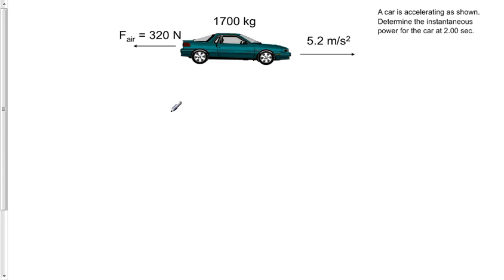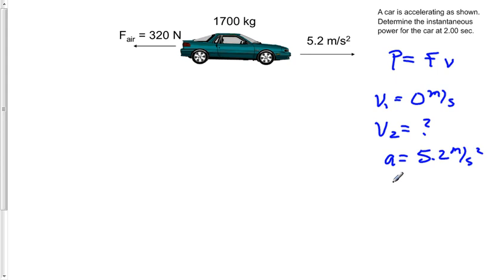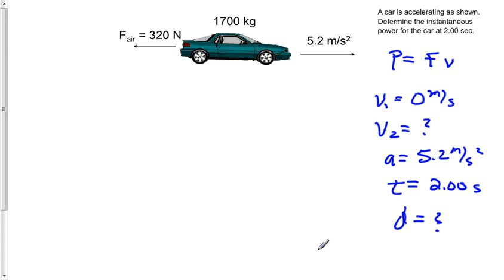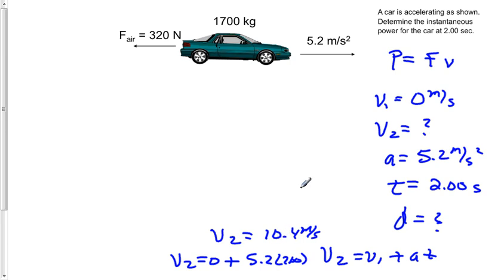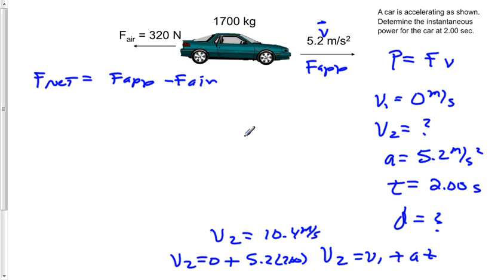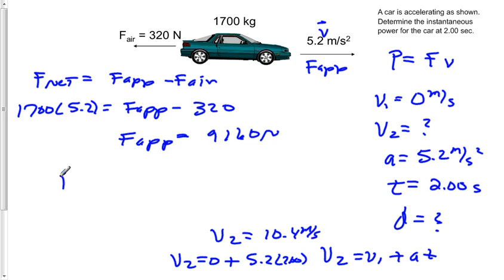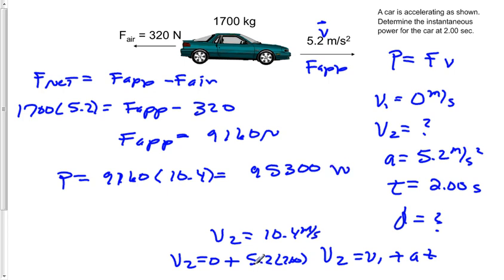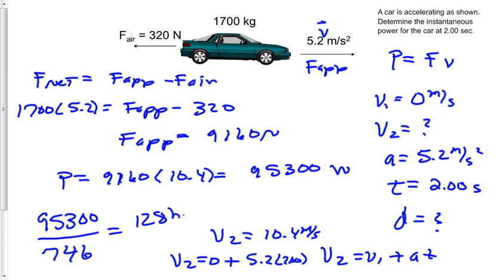Power 2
The instantaneous power is determine with an applied force and a given time.